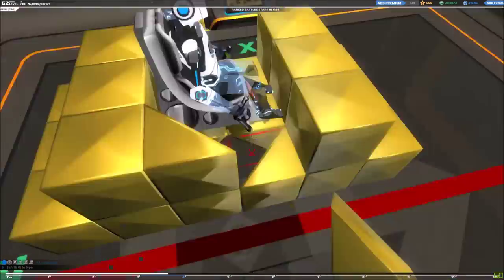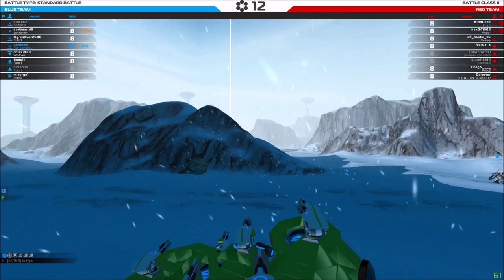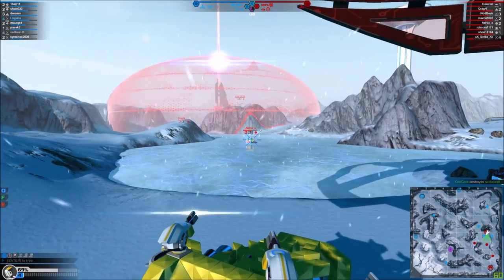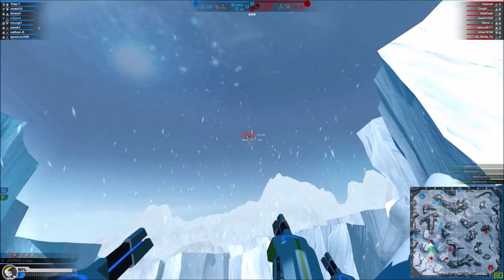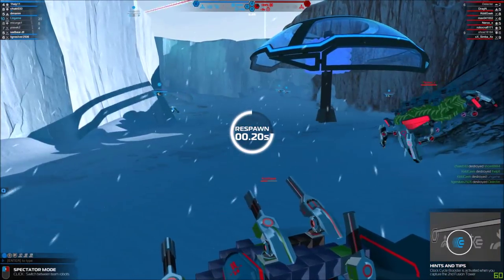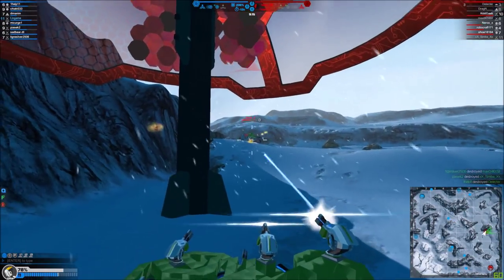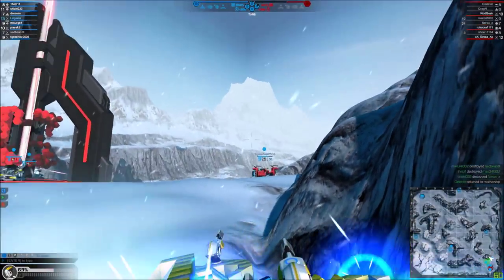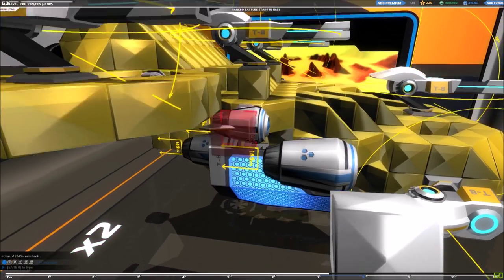Robocraft - Tier 8 SMG hover speed build and gameplay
I do a speed build of my tier 8 SMG and show off what it can do in a game.